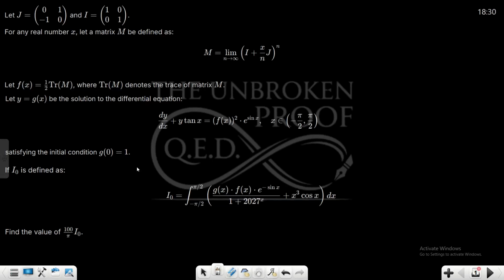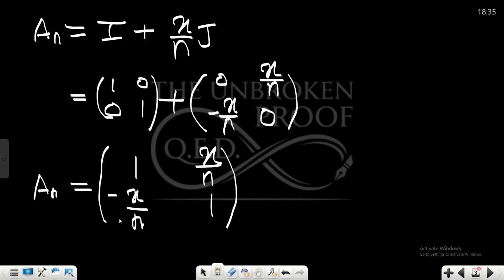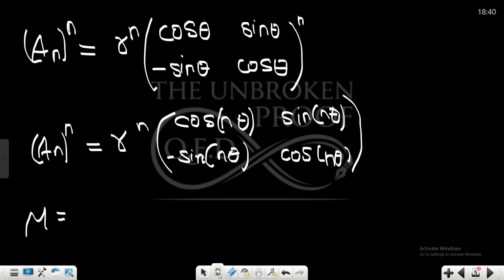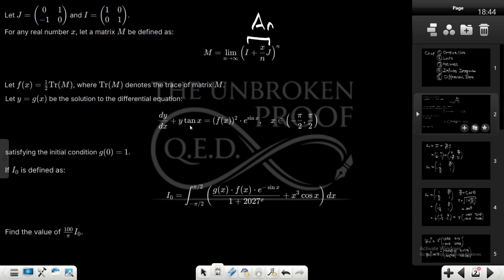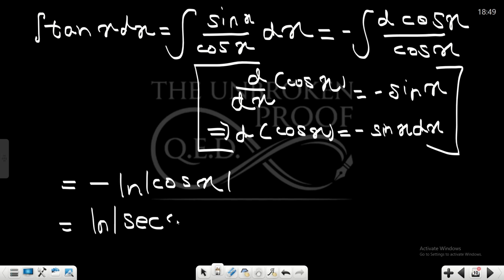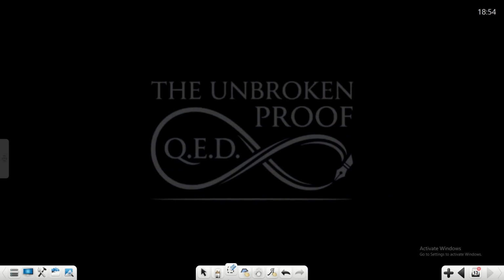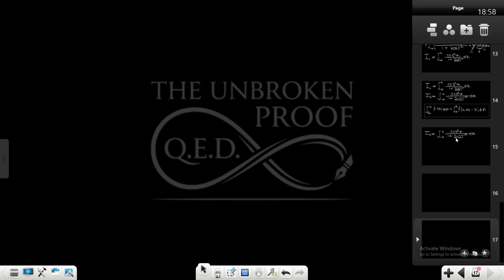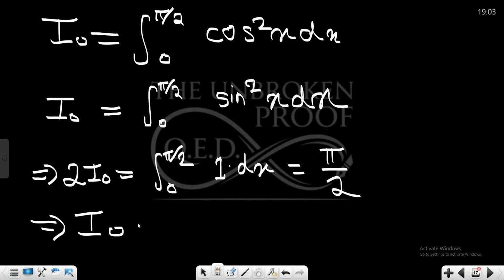Can You Connect These Math Concepts? | JEE Main Rank Decider Problem - 1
Introduction:
This video deep dives into a very challenging math problem (5 chapters) which is suitable for JEE Main prep.

1. Someone preparing for JEE Main 2027 and future years.
2. Someone preparing for other competitive exams (like BITSAT)
3. Someone who has curiosity in math

Who is teaching?
It's me, who got into NIT Trichy B.Tech in Mech. Engg. right in JEE Main 2026 January attempt itself (as General and Other State) [got 99.84%ile in Math]!